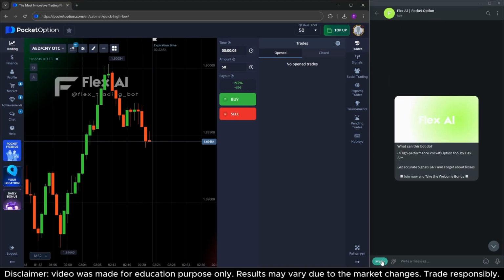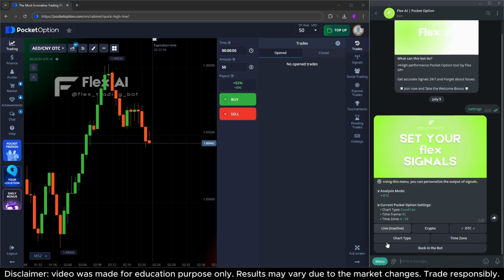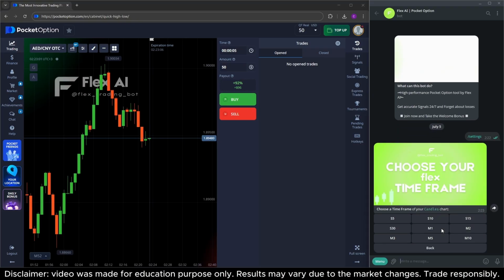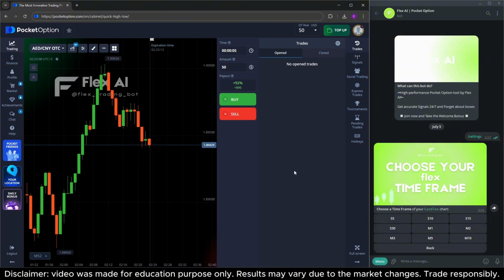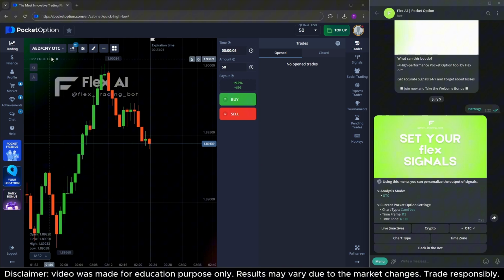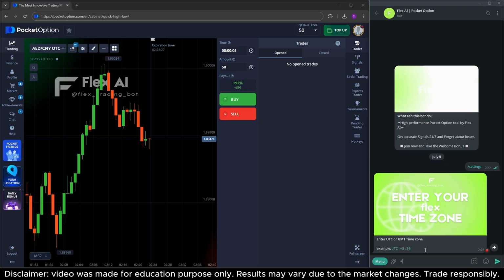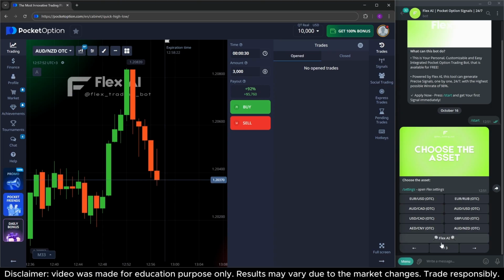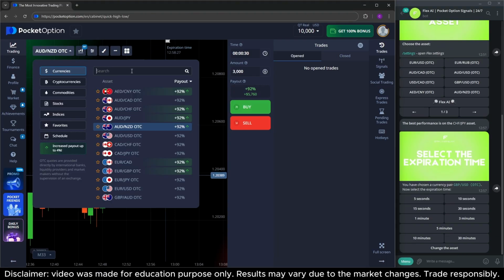Pocket Option AI Trading with FLEX | Free Trading Bot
📈 Join 10,000+ traders who trust Flex AI for Consistent Profit!

✅ *Free OTC, Forex and Crypto Signals* for Pocket Option
✅ *Fast and Easy Setup* — Start in 30 seconds!

*Telegram Bot:* flex_trading_bot
*Support in Telegram:* flex_trading_help

🚨 _Disclaimer: Trading binary options involves risks and may not be suitable for everyone. Always do your own research and trade responsibly. Past performance doesn’t guarantee future results. Trade at your own risk!_ ⚠️